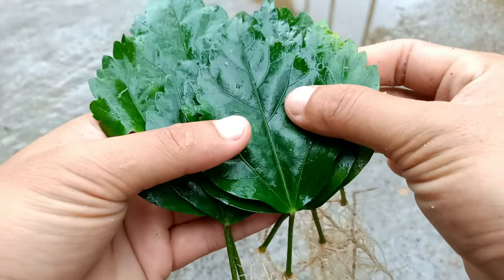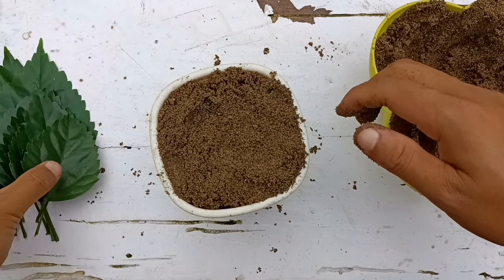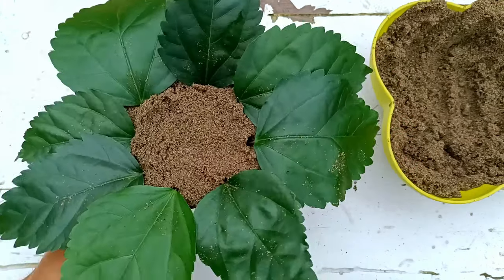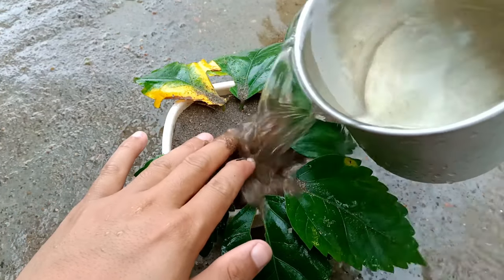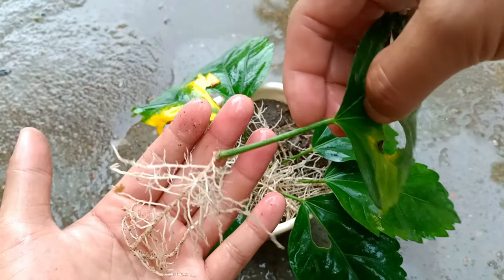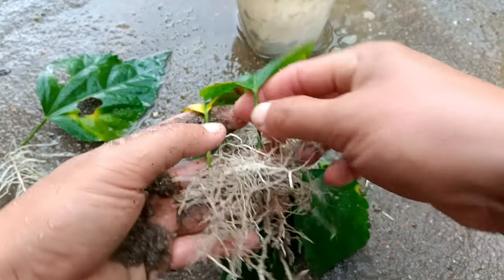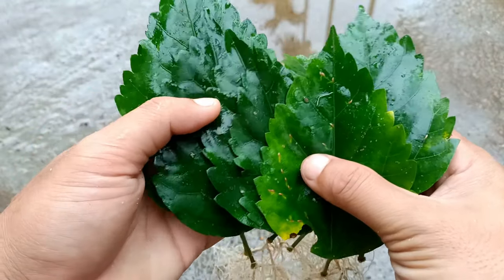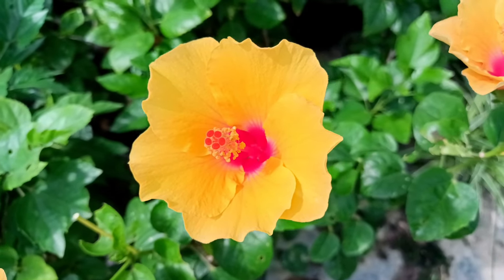Grow Hibiscus Flower From Leaves -Simple Way | Gardening with Johnson Engleng